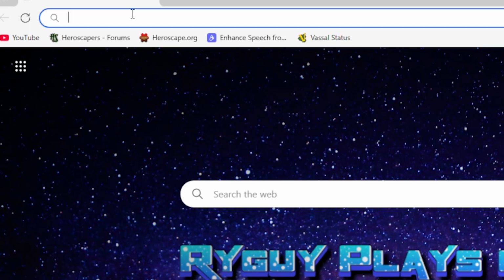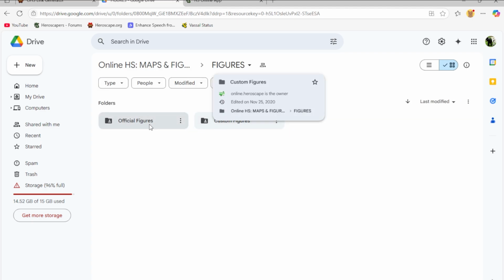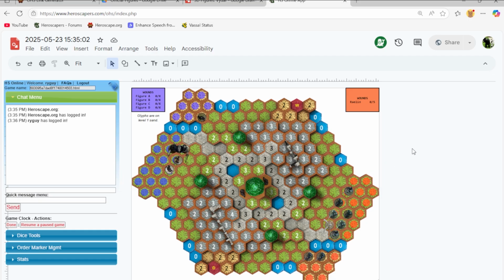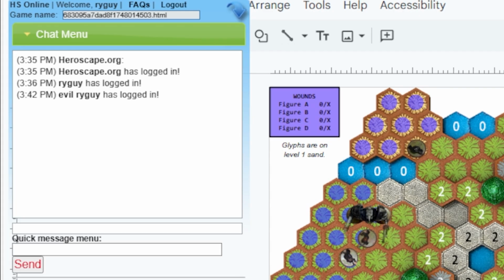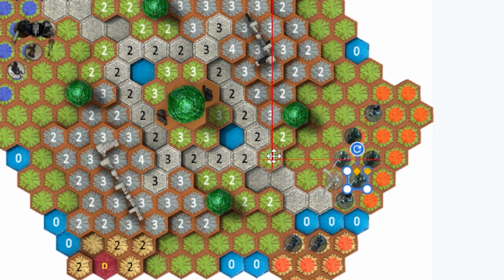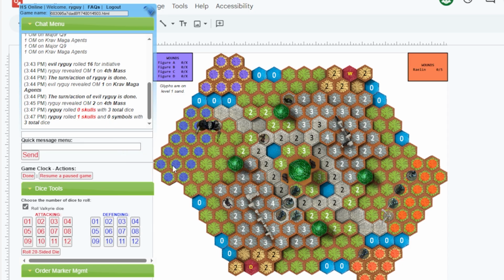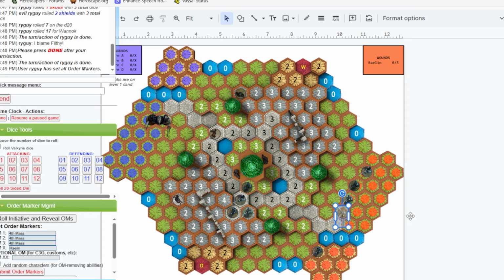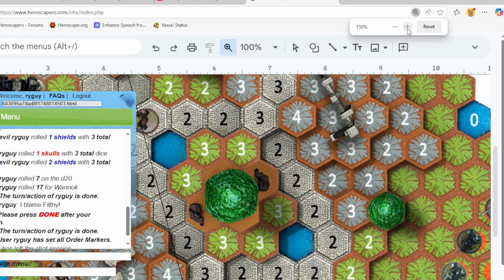How to Play Heroscape Online! (OHS App Tutorial)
Your modern, concise guide to online Heroscape is here. Get started playing Heroscape in under sixty seconds with no downloads!

Credit to @10pointsunder for the long-standing guide.

This channel has a ton of Heroscape content, including Heroscape Age of Annihilation by Renegade Games.

Check out my Etsy store where I sell fan-made Heroscape merch!